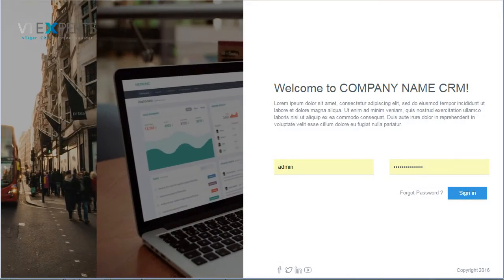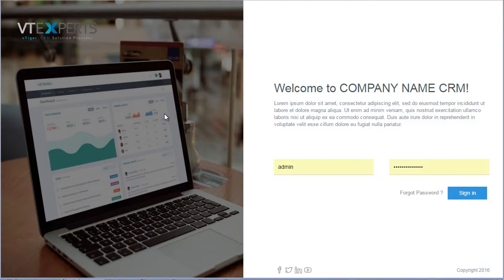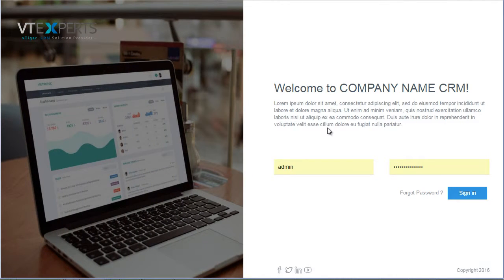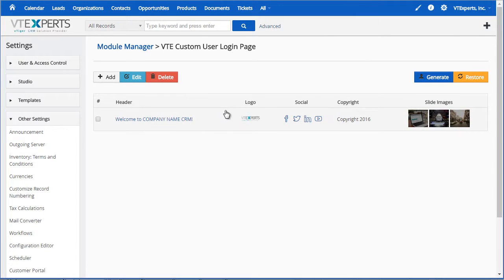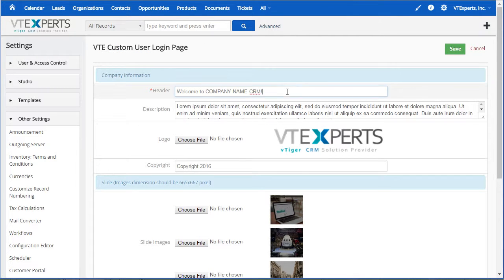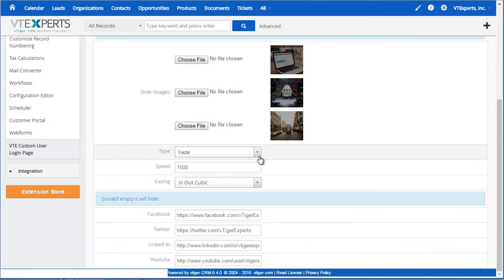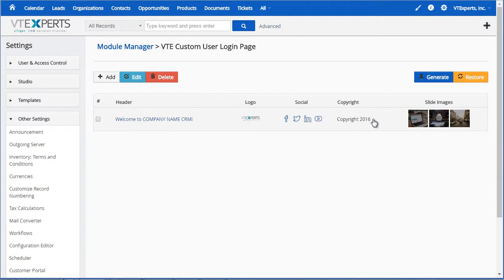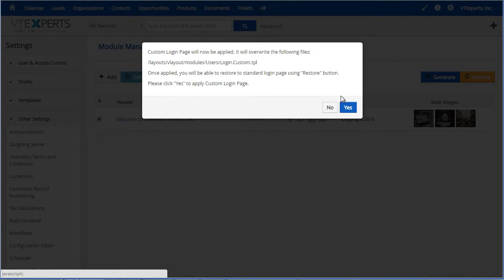VTiger Custom Login Page (Unique & White-labeled Login Page)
VTiger Extension replacing existing VTiger Login Page with a custom design, modern login page. The Custom Login Page for VTiger is completely customizable, meaning that the system administrator can update the logo, sliding images, customize the text, footer & more! The ads and all VTiger references are also removed.

VTExperts, Inc.